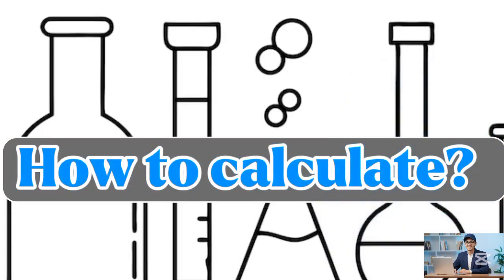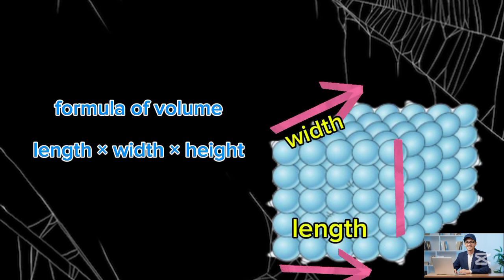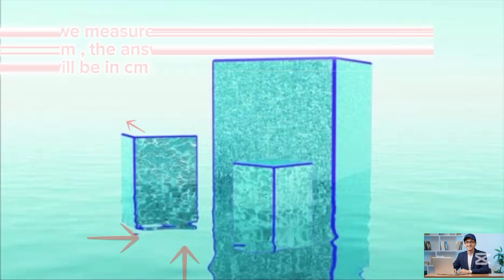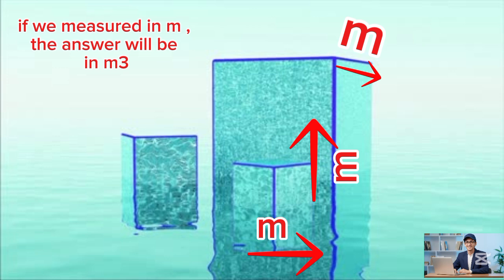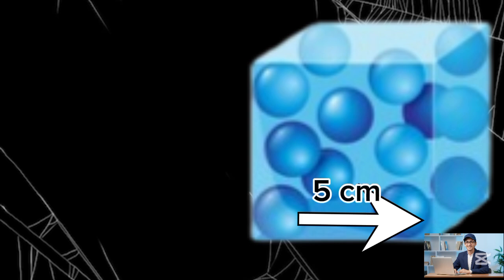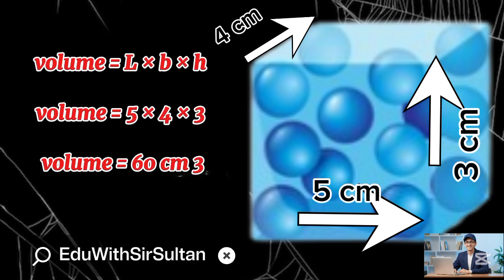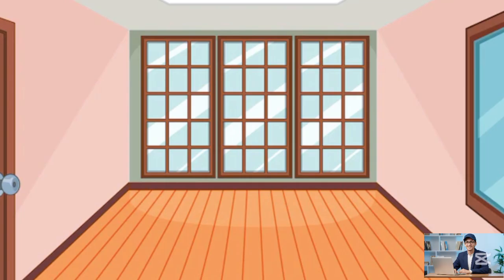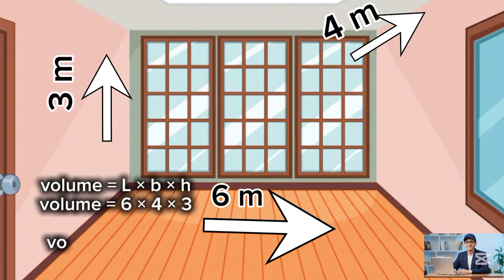What is Volume? | Easy Explanation with Examples | Science for Kids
Welcome to Edu with Sir Sultan!
In this video, we will learn What is Volume in Science, how to measure volume, units of volume, and easy examples that will make this concept crystal clear for students.

📚 Topics Covered in this Video: ✔️ Definition of Volume

✔️ Units of Volume (cm³, m³)
✔️ Volume of Solid Objects
✔️ Formula for Volume
✔️ Real-life Examples
✔️ Practice Questions

📌 Channel: Edu with Sir Sultan
📌 Follow for more: Science | Math | General Knowledge | School Learning